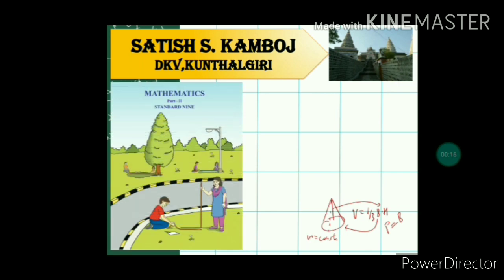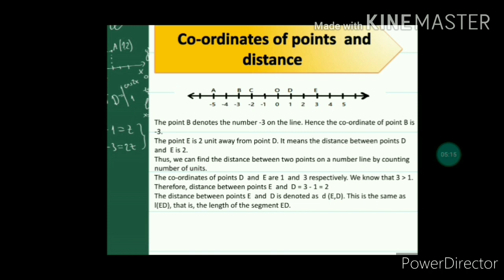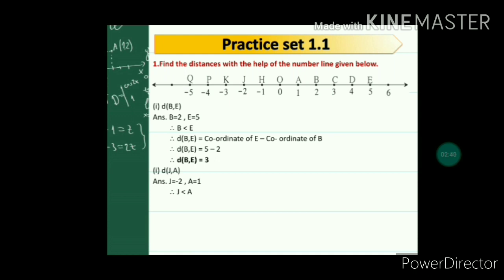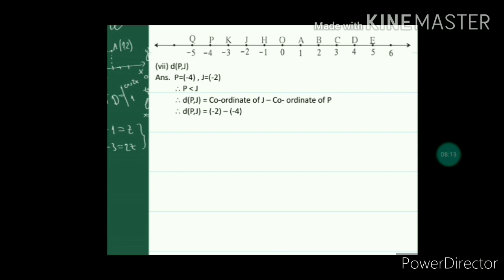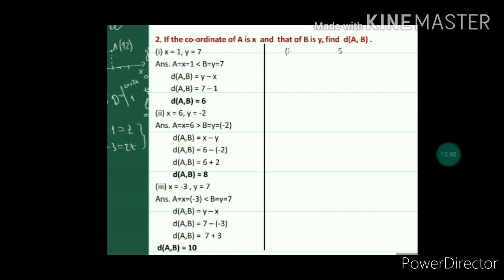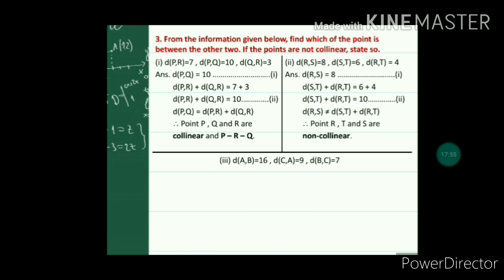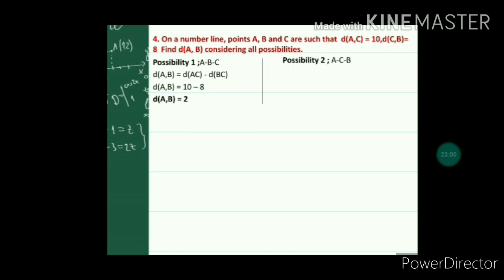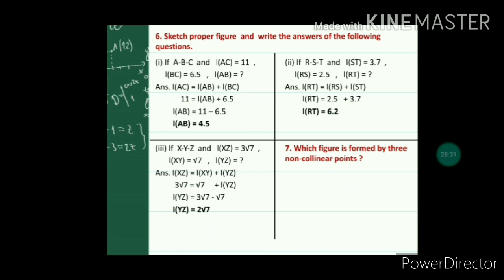9th maths part 2 || 1. Basic concepts in Geometry part 1 by Satish kamboj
9th maths part 2 || 1. Basic concepts in geometry part 1 by Satish kamboj

Hello friends,
Here is new video for 9th students
Maths part 2
1. Basic concepts in Geometry

Point and line and plane , co-ordinates of points and distance , betweeness and practice set 1.1 these points are covered in above video

This video is very helpful for 9 th students